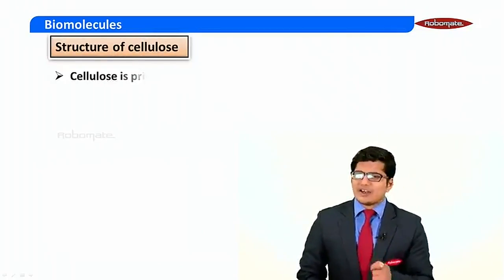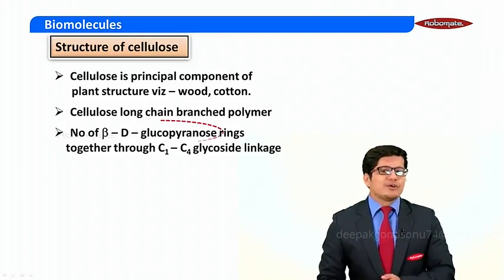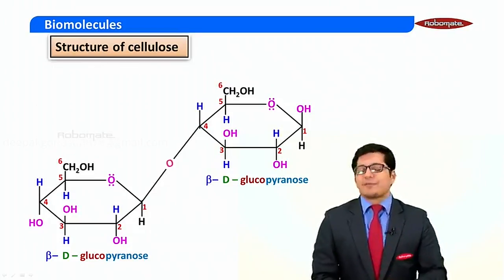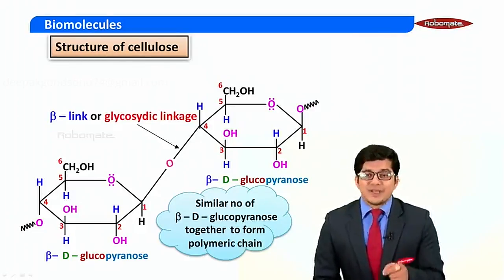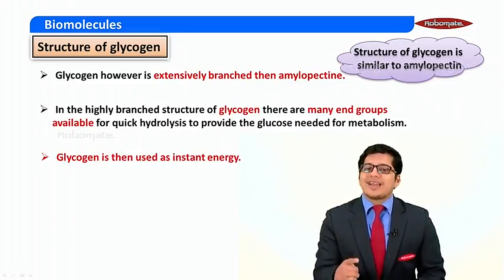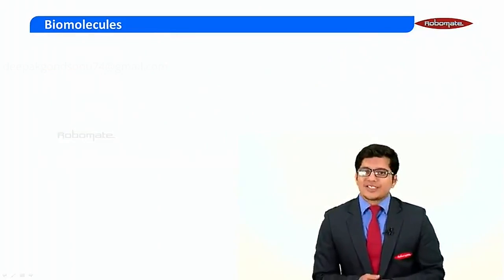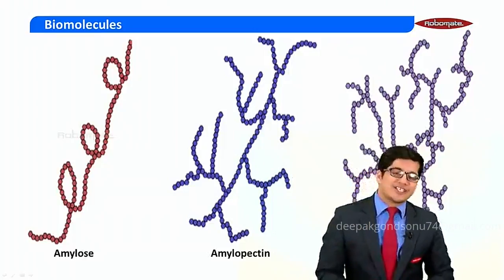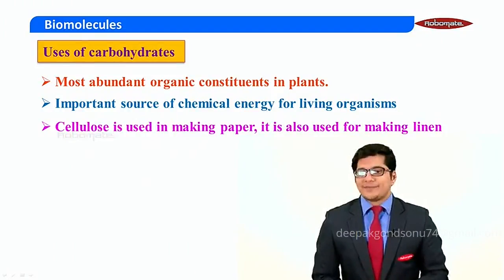BM part 15